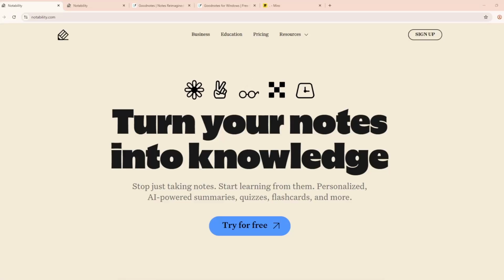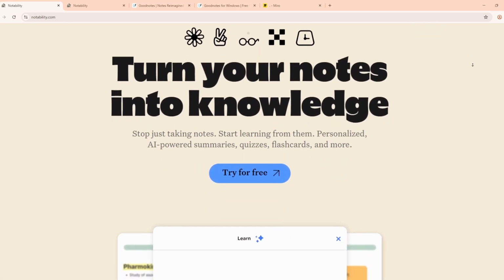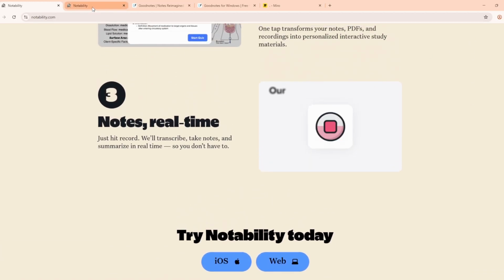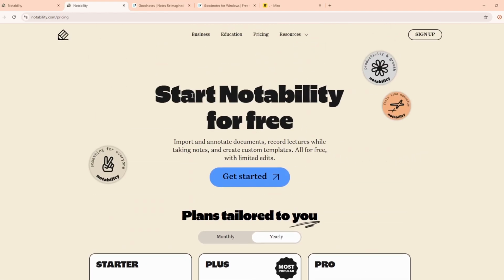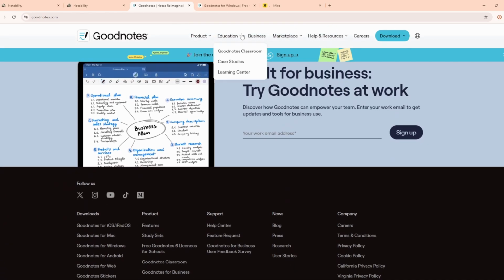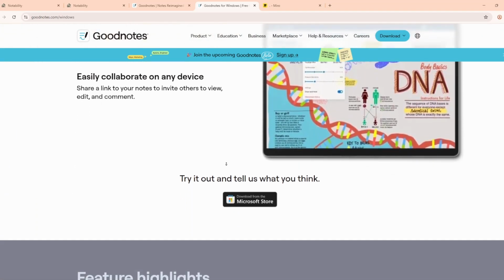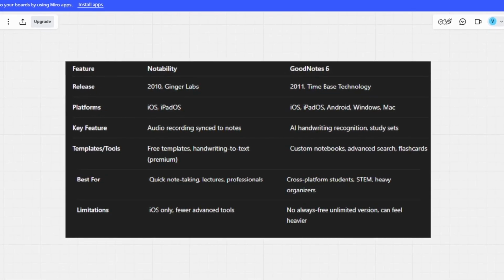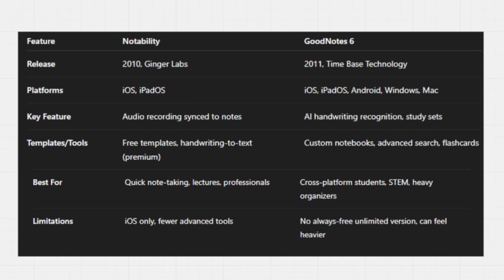Notability vs GoodNotes 6 (2025) | Best Note-Taking App for Students & Professionals? (Full Review)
✍️ In this video, we compare Notability and GoodNotes 6, two of the most popular digital note-taking apps in 2025. Whether you’re a student, professional, or just going paperless, this breakdown will help you pick the right tool.

👉 We’ll cover features, pricing, supported devices, and who each app is best for. From Notability’s real-time audio syncing to GoodNotes 6’s AI tools and cross-platform support, you’ll know exactly which one fits your workflow.

💡 Try them both, see what works for you, and let us know your favorite in the comments!